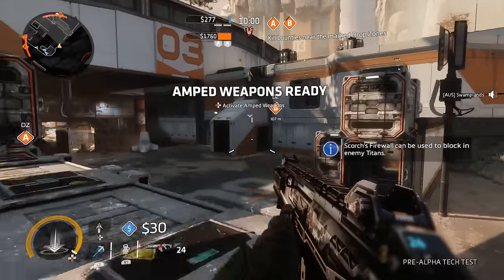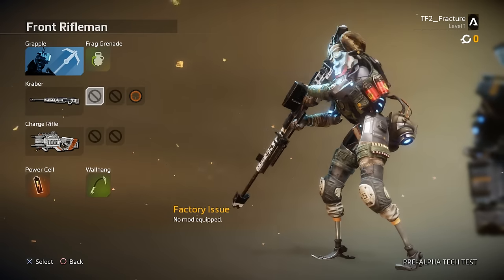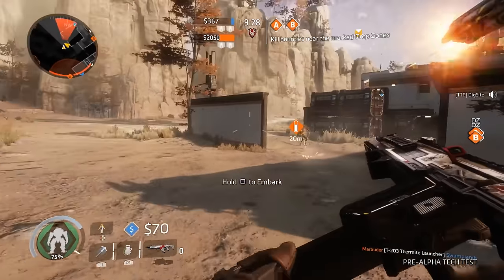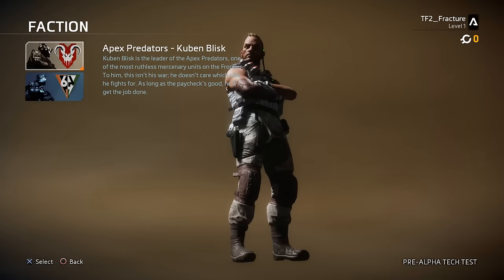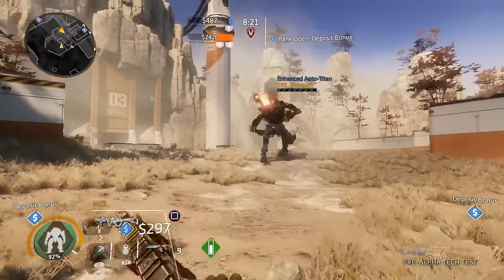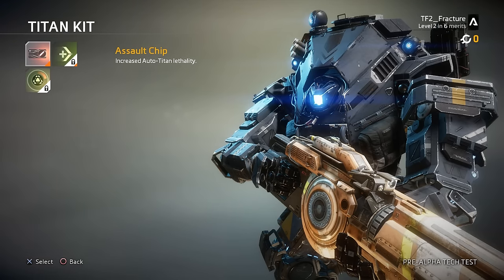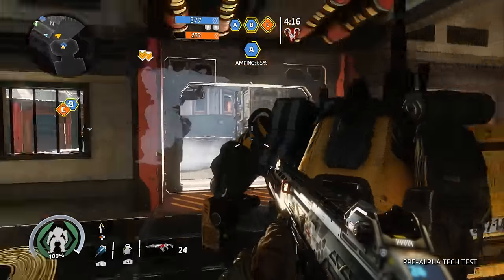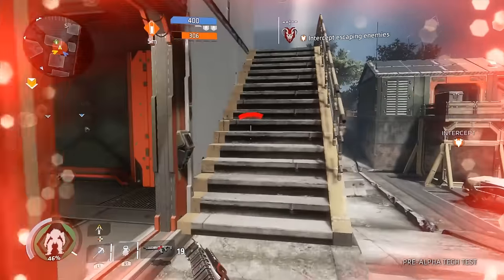CUSTOMISATION + ATTACHMENTS - Titanfall 2 Multiplayer Gameplay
Taking a look at all of the customisation and weapon attachments available in the Titanfall 2 Technical Test.

TITANFALL 2 MULTIPLAYER Gameplay